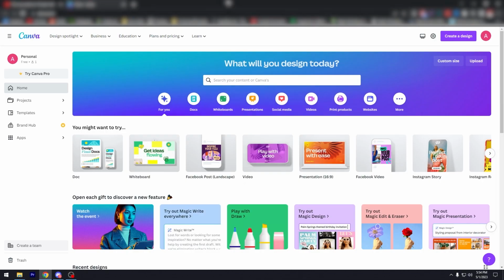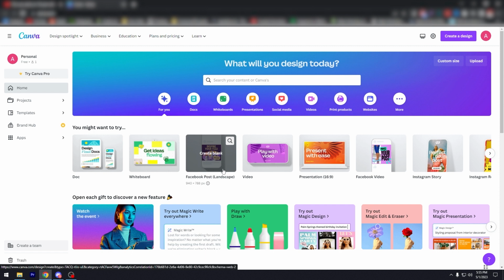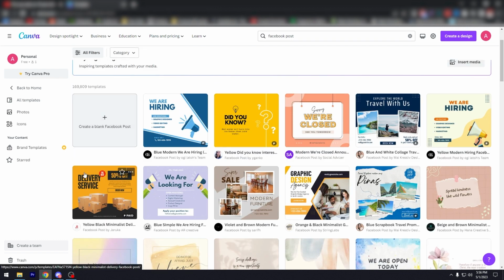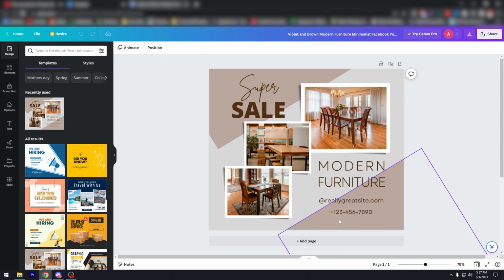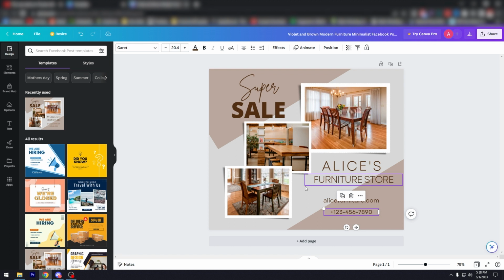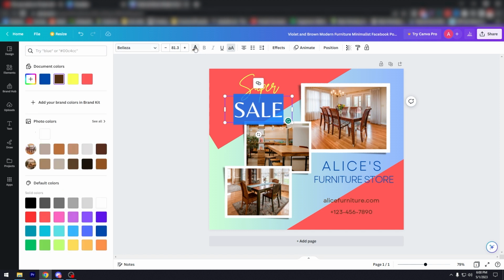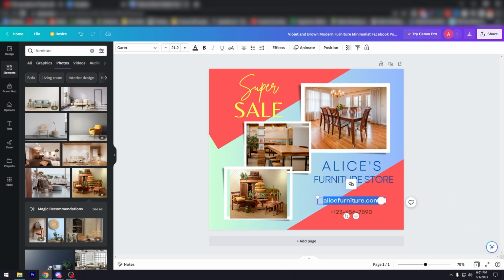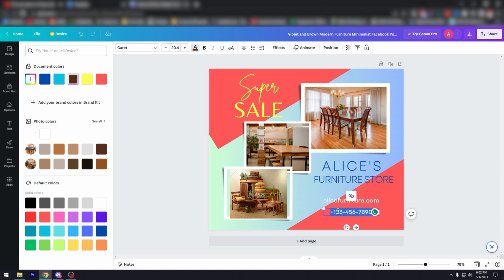How To Design Facebook Posts In Canva || FULL TUTORIAL 2023